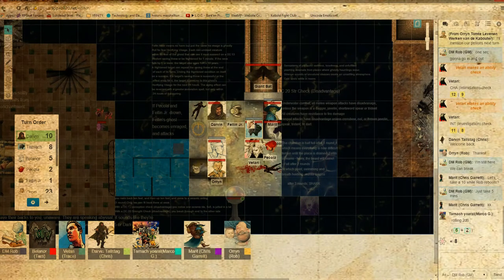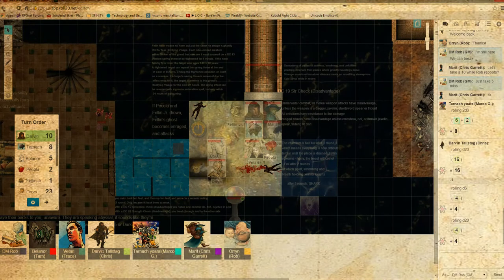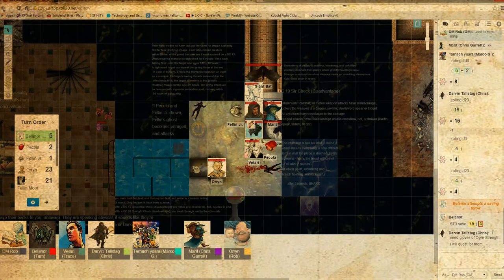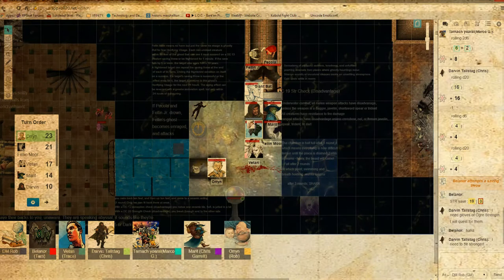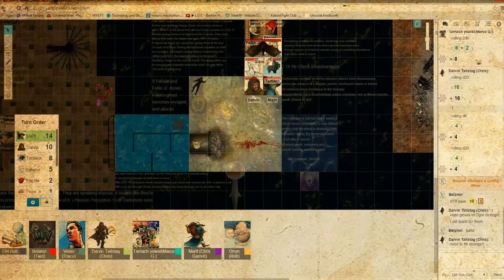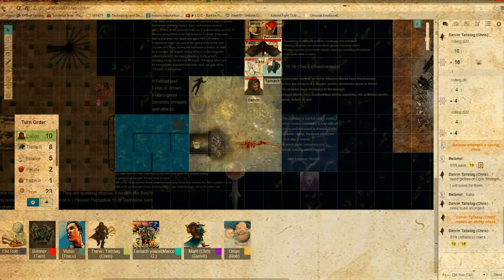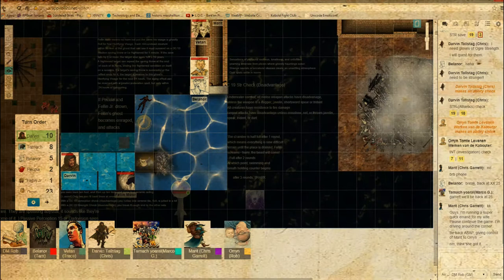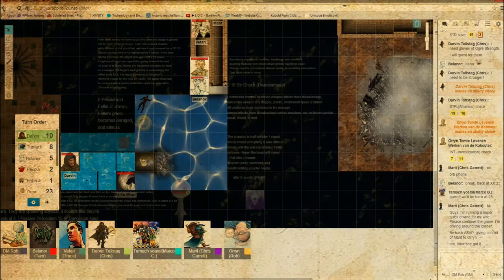The Portal Wars D&D 5e - Session 5 Part 3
The water trap continues ...